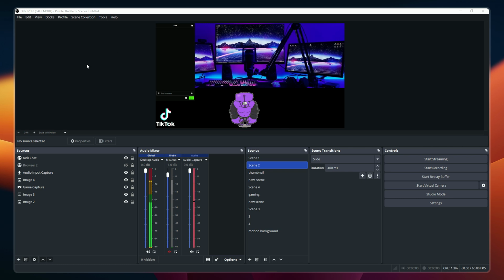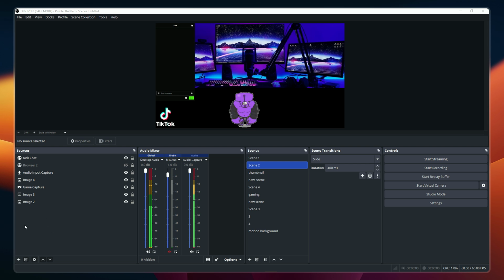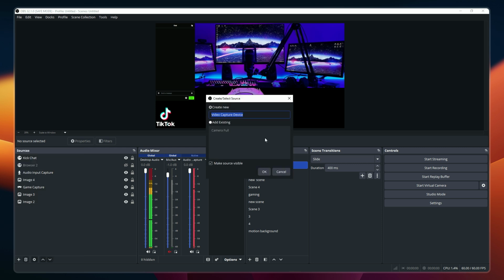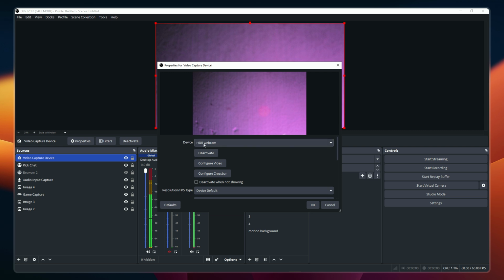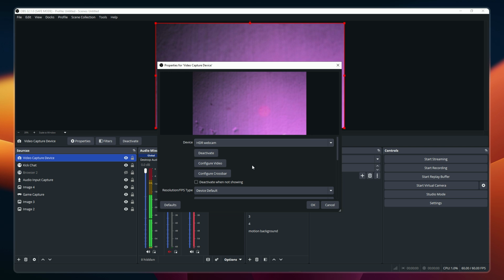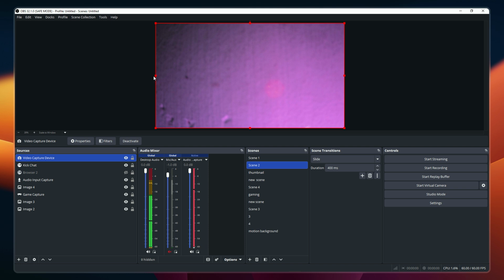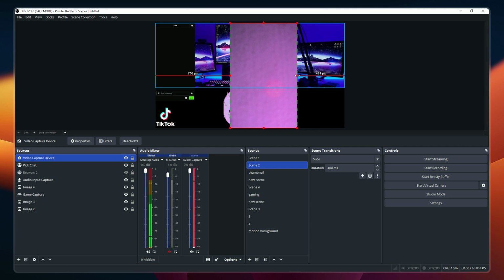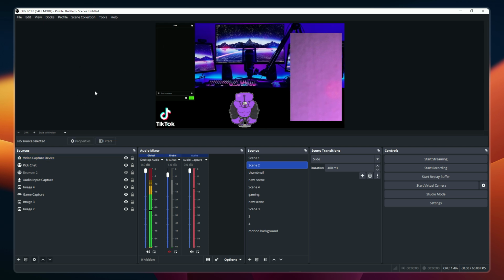How To Add Vertical Camera To OBS For Vertical Streaming | Tutorial 2026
By the end of this video, you’ll know how to add vertical camera OBS, setup vertical streaming in OBS Studio, configure OBS for vertical video, add portrait mode camera to OBS, enable vertical webcam streaming OBS, OBS vertical video setup tutorial, how to stream vertically on OBS, portrait video streaming OBS guide, using vertical camera with OBS Studio, OBS studio vertical content setup, make camera vertical in OBS, rotate camera to vertical in OBS